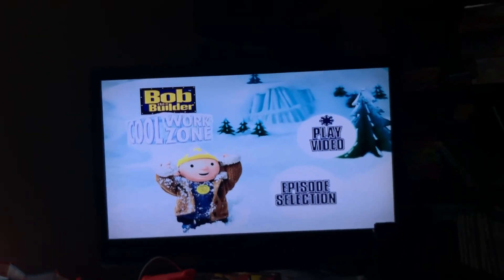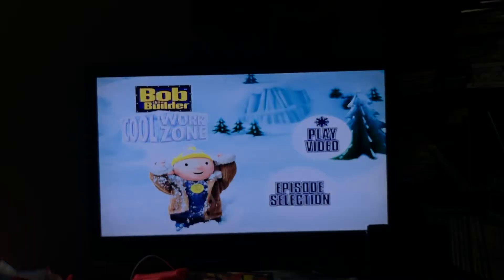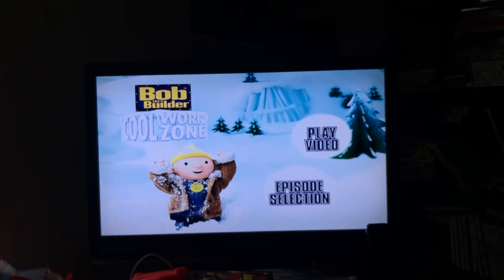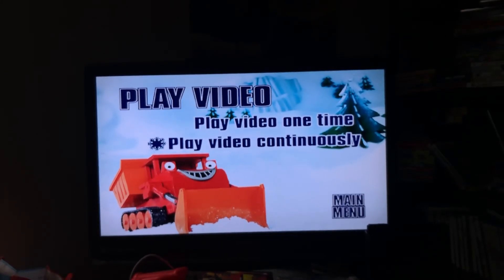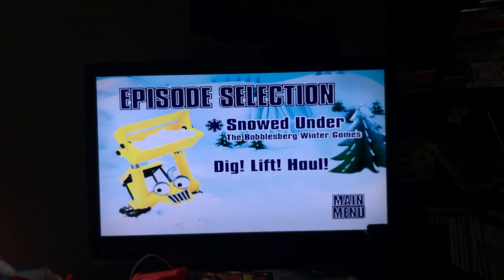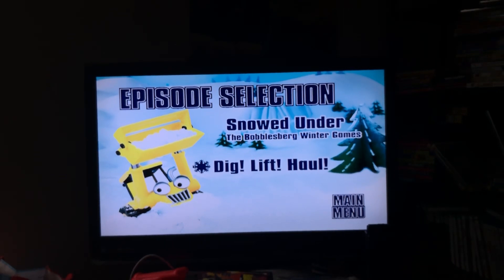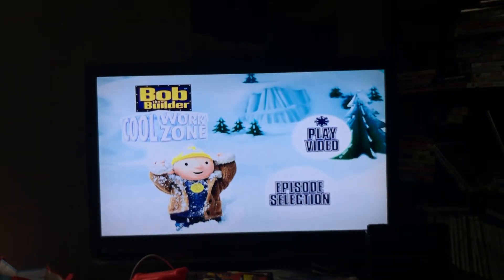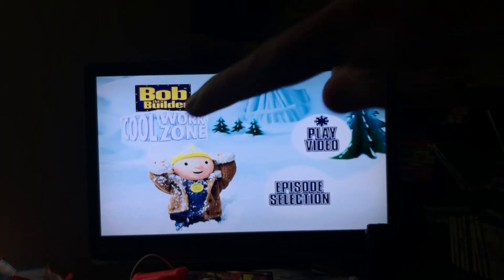Bob The Builder cool work zone 2004 DVD menu walk through